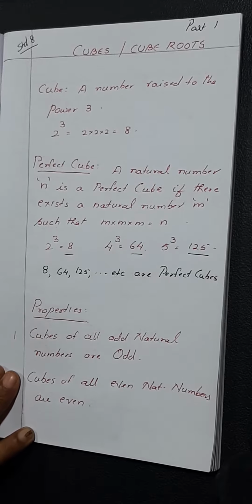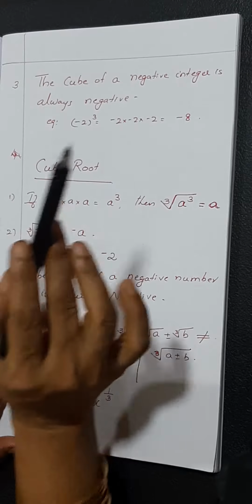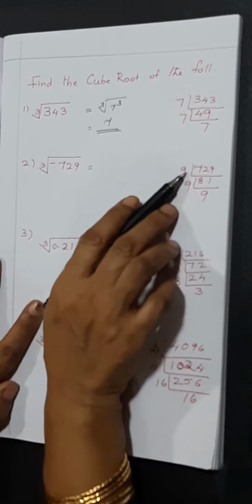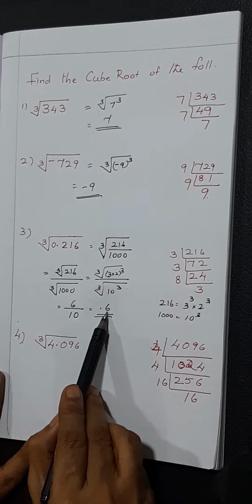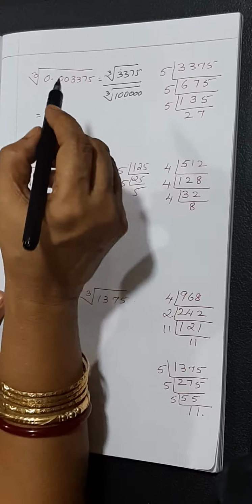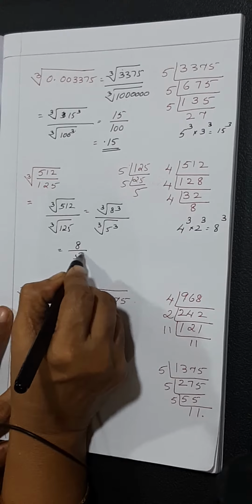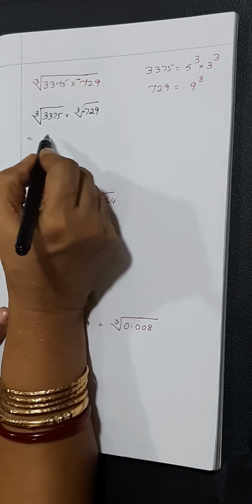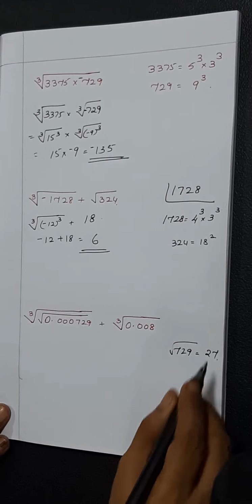CUBES / CUBE ROOTS/ STD 8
NCERT/ CBSE/ EXTRA PROBLEMS/ STD  8/ CUBE ROOTS